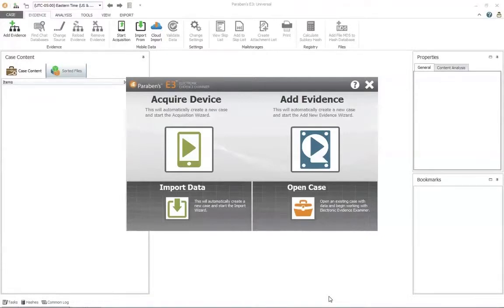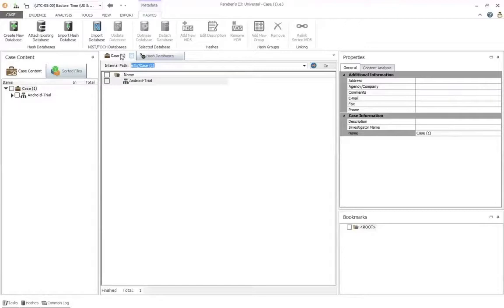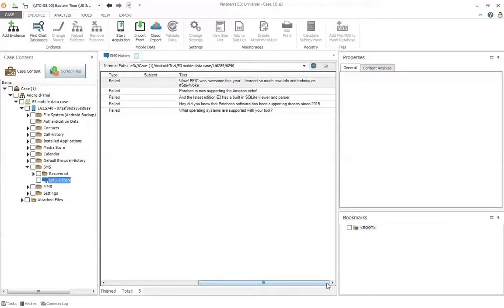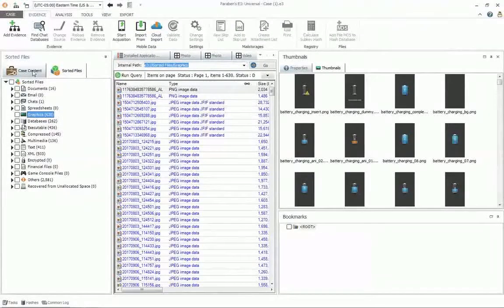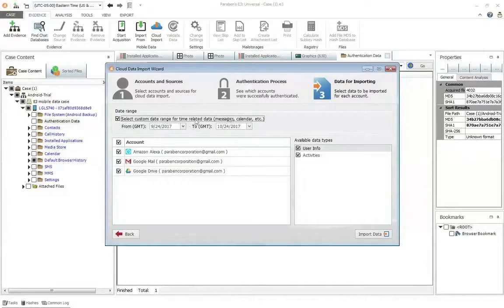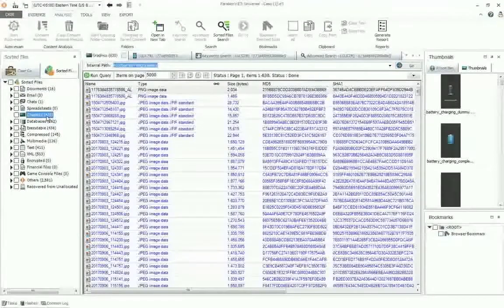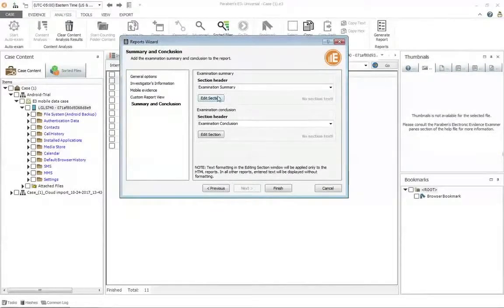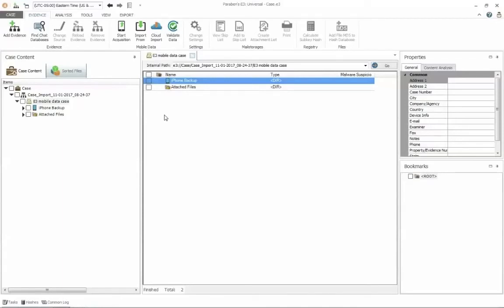Trial E3 Android & iOS Walk Through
This video will walk you through the sample files and how to deal with Android and iOS evidence using the E3 Platform